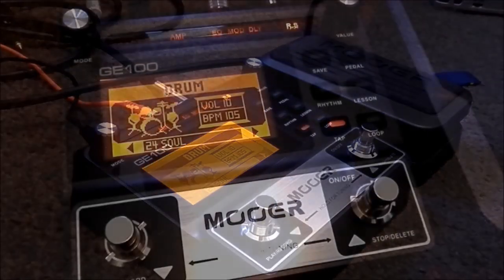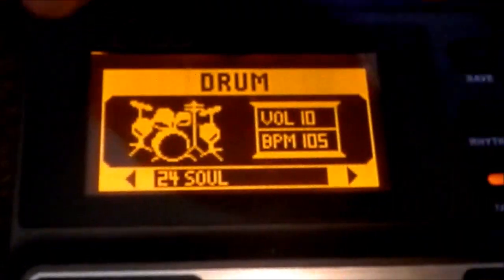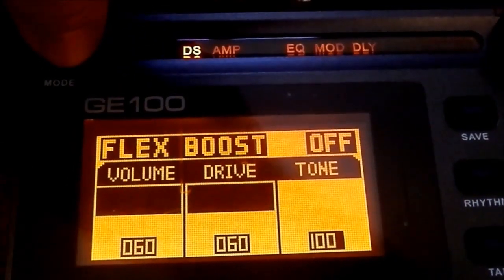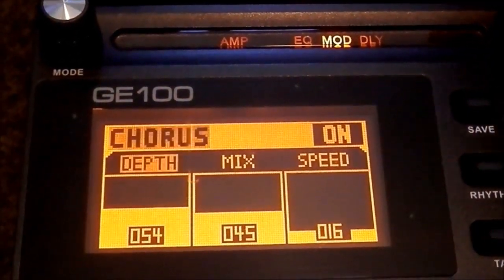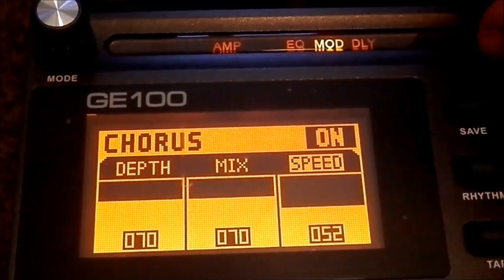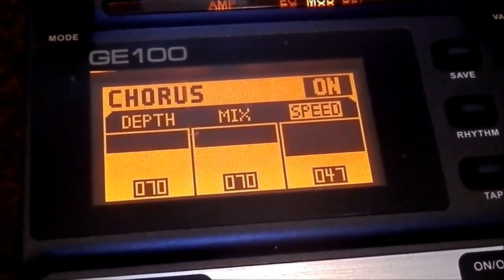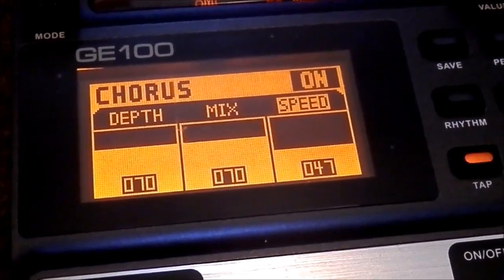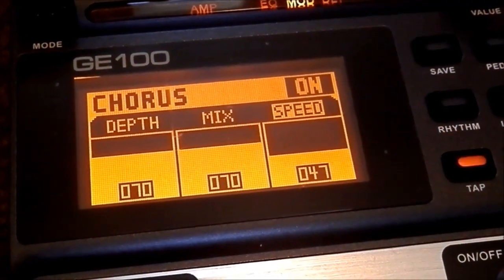Mooer GE-100 multi effects unit demo/review/tutorial.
Yes, this video has sub-standard audio but please get over it, people, there's a lot of good information here for anyone considering buying the Mooer GE-100. If you already own one, please don't watch this video. Thank you!